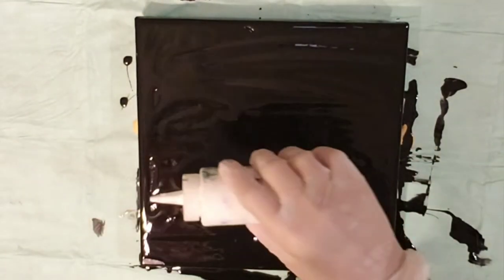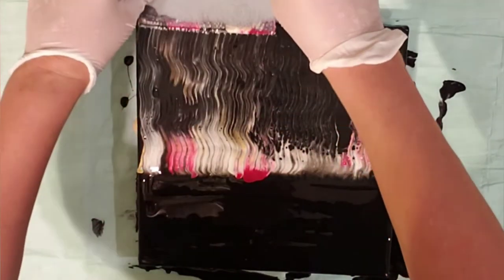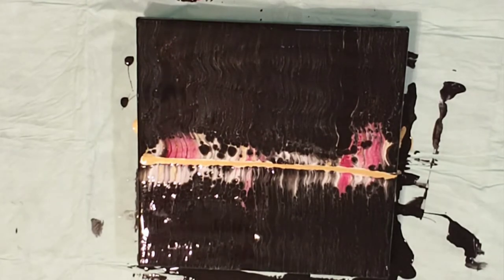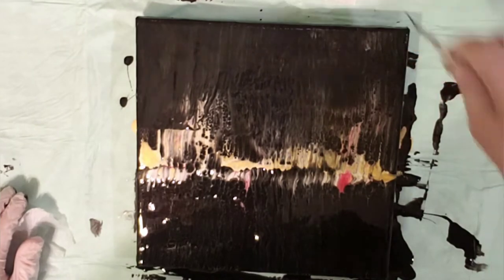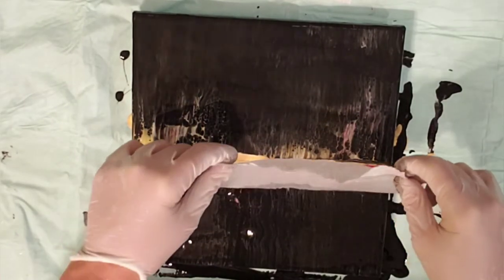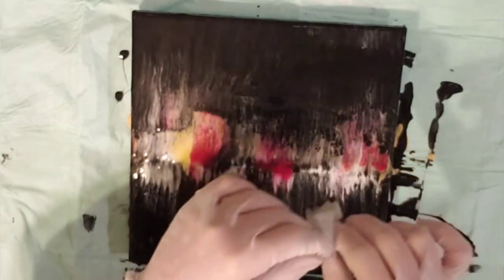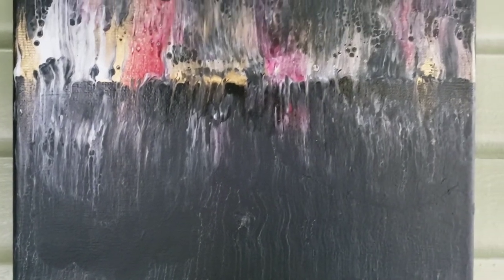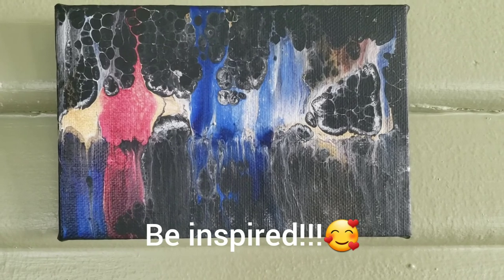"Reflections" series painting #2 Center Swipe Technique Cityscape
This is the 2nd in the "Reflections" series where I explore the center swipe technique aiming toward a large cityscape painting. Dried results of this one and painting #3 included.